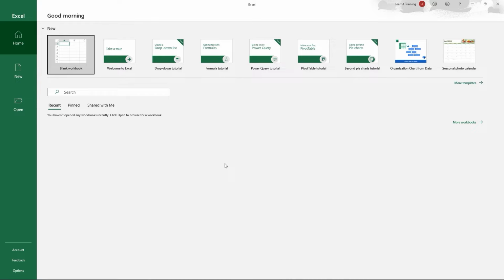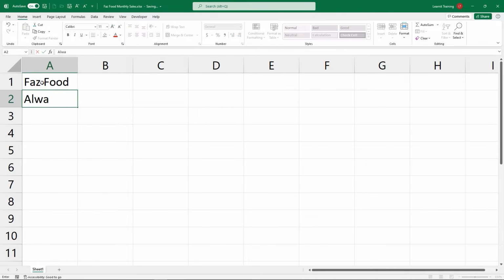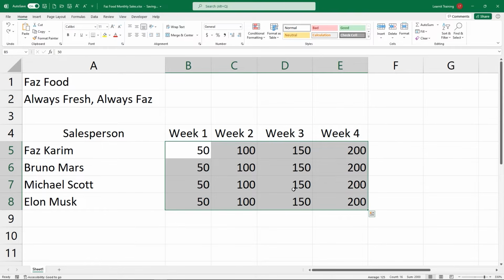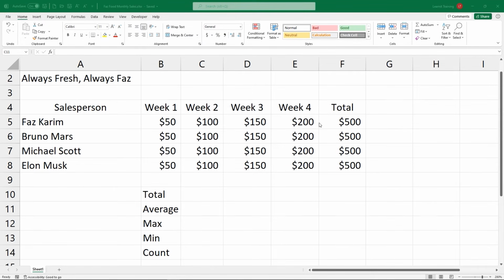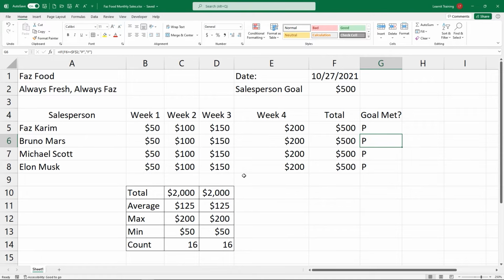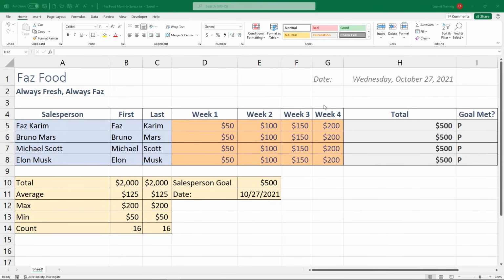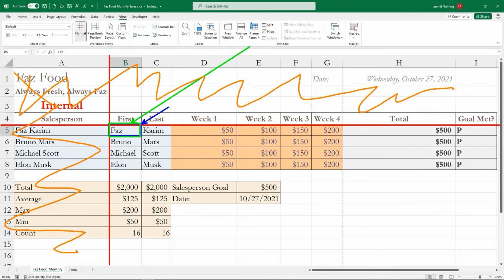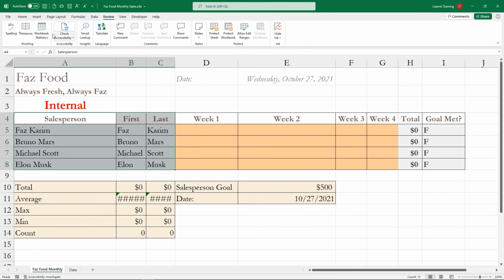Excel 2021 Beginner Tutorial (Part 1 of 3)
Excel 2021 Beginner Tutorial

Start 0:00
Start Screen 2:32
Excel Interface 7:00
Zooming, Navigating, and Shortcuts 13:28
Performing Excel Calculations 28:16
Simple Excel Functions 36:50
ABS, REF, and AutoFill Functions 42:22
Checking Compatibility 47:48
Inserting, Moving, and Cutting 49:26
Cell Styles 54:27
Themes 59:38
Showing and Hiding Worksheets 1:03:13
Grouping Worksheets 1:06:16
Freeze Panes 1:08:42
Custom Views 1:14:12
Saving Templates 1:16:06
Spell Check 1:18:33
Print Preview 1:20:06
Conclusion 1:23:14